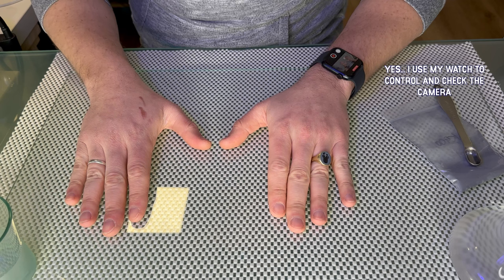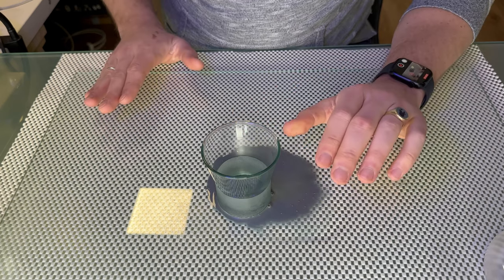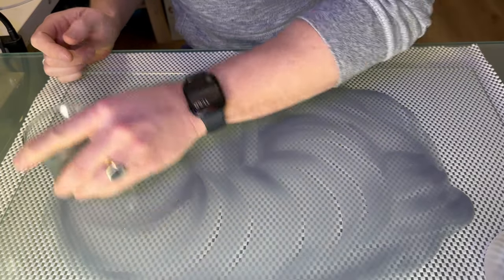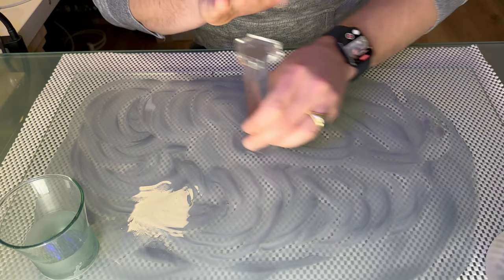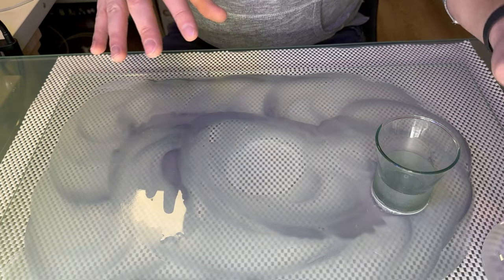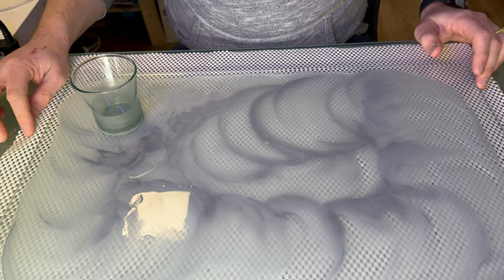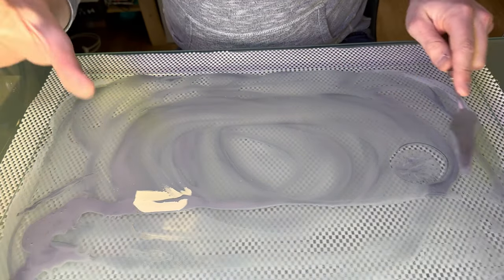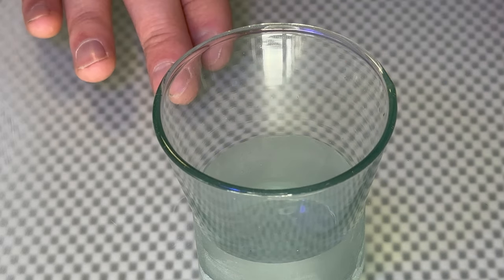Part 3: Making your own watercolor paint and ... Getting your plate ready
Get your plate(and muller) ready with me in this latest class!